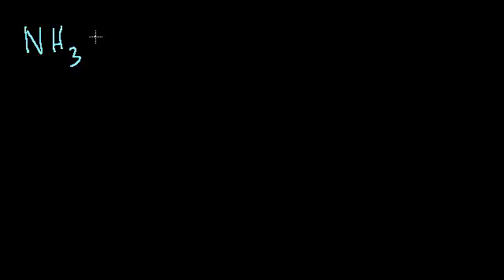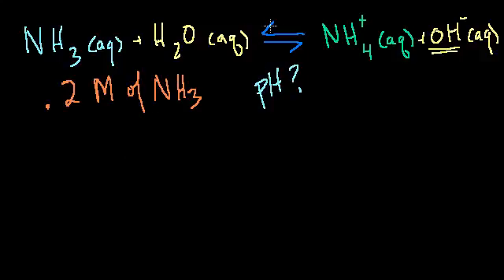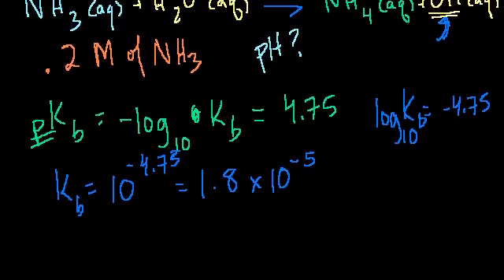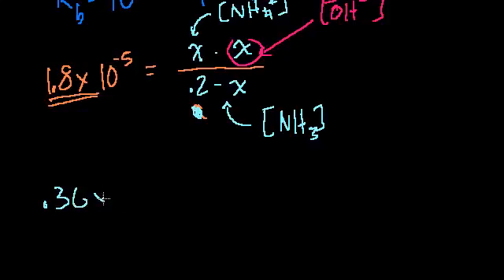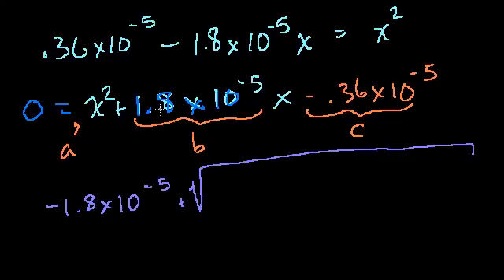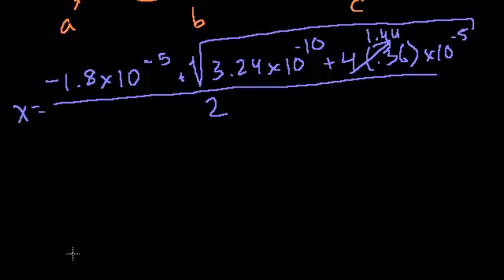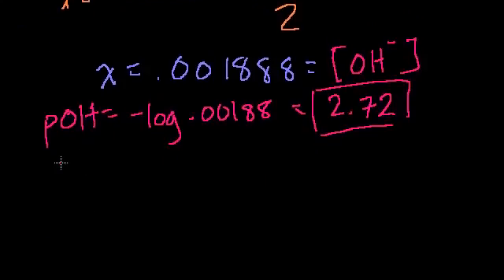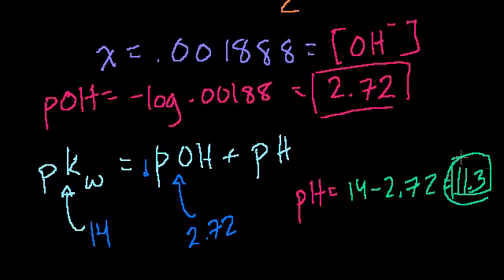pH of a Weak Base